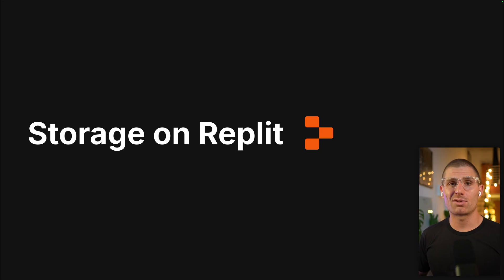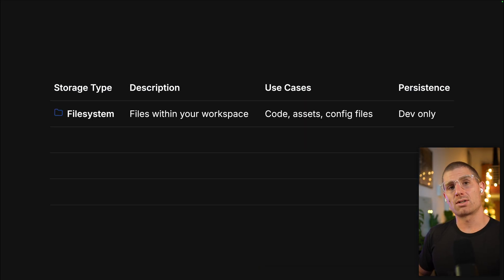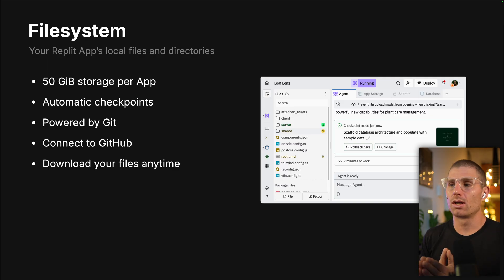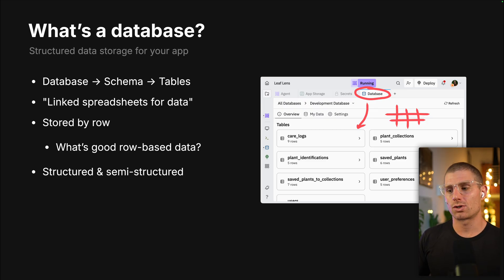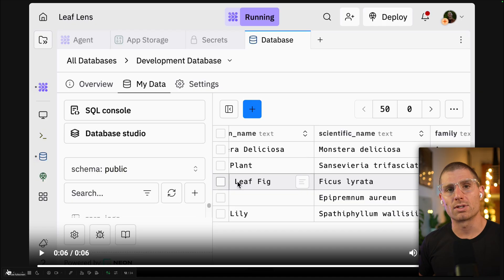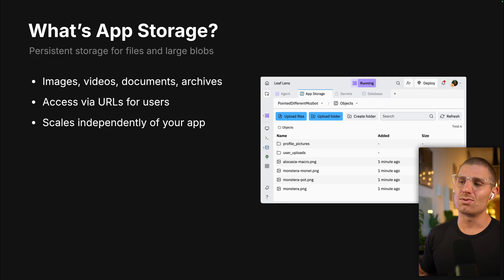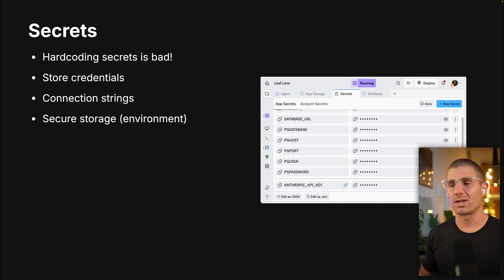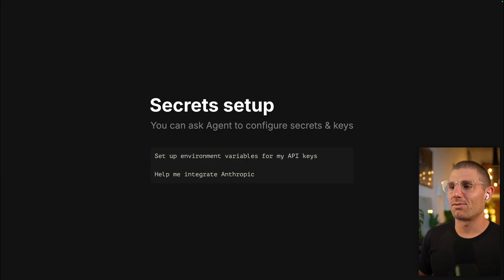Replit Data Masterclass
In this comprehensive guide, we explore the four fundamental types of data storage available on Replit. Understanding when and how to use the File System, Databases, App Storage, and Secrets is crucial for creating secure, scalable, and persistent applications.

Key Points:
00:01:57 - Choosing Your Storage: A Decision Tree
00:03:01 - The File System: For Code and Static Assets
00:06:55 - Replit Database: Storing Structured User Data
00:11:10 - App Storage: For Media and User Uploads
00:13:35 - Secrets: Securing API Keys and Credentials
00:16:40 - Agent-Powered Setup and Best Practices

This video provides a clear decision-making framework, practical examples, and an overview of how Replit Agent automates these processes with security-by-default, embodying the "vibe coding" philosophy. Learn to manage everything from source code and user profiles to large media files and sensitive API keys, ensuring your data is always safe and accessible.

What's the most complex data storage challenge you've faced in a project, and how did you solve it? Share your experiences and insights in the comments below!